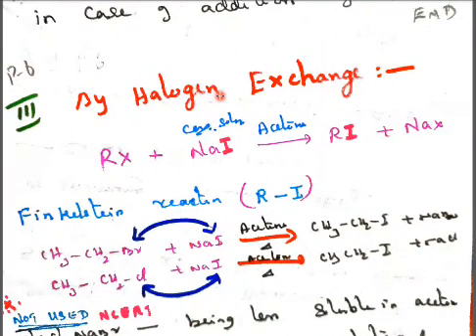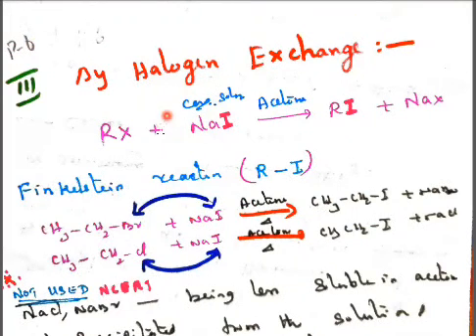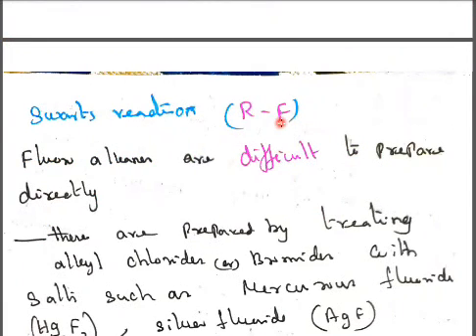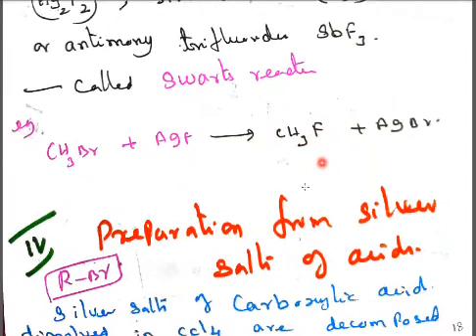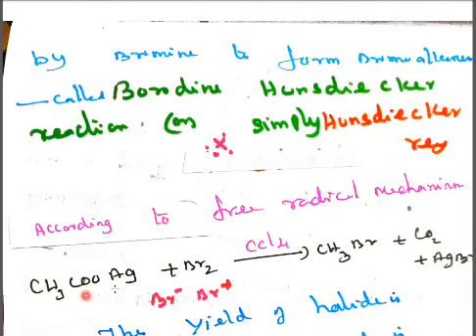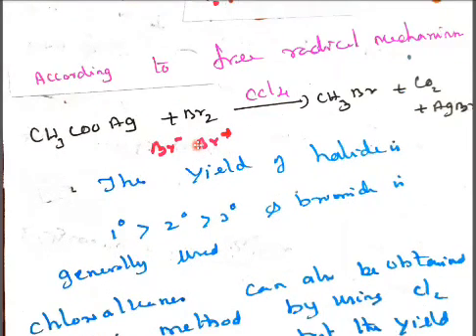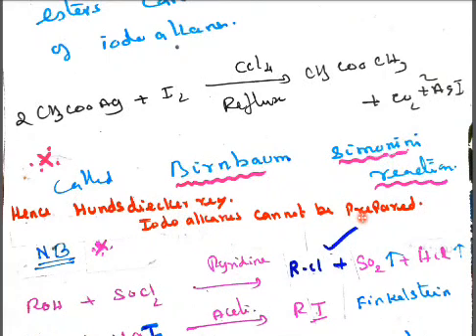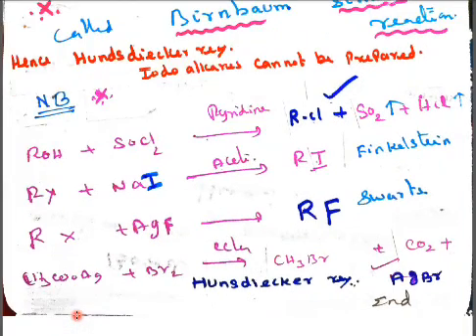HALOALKANES & HALOARENES | CLASS 12 | UNIT 10 | PART 6 | PREPARATION OF ALKYLHALIDE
CLASS 12
UNIT 10
This video explains about preparation pf alkyhalide hydrogen exchange and silver salts acids